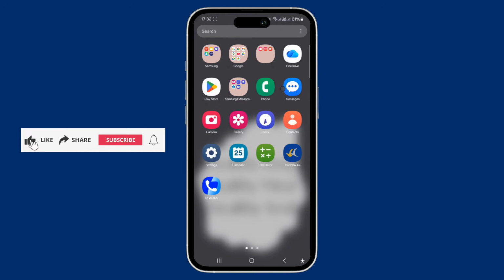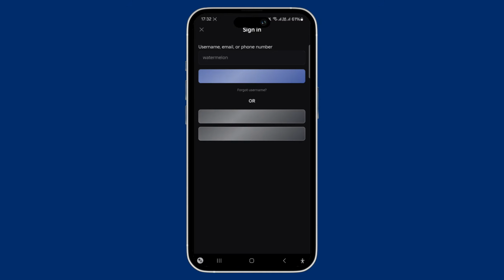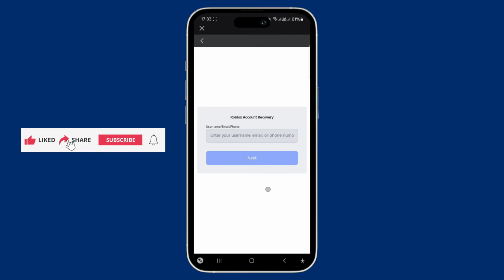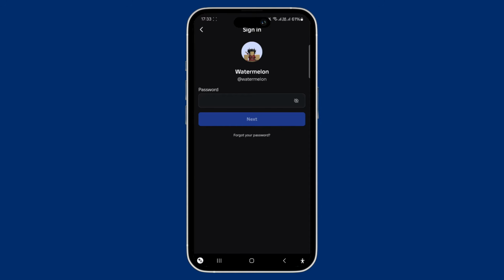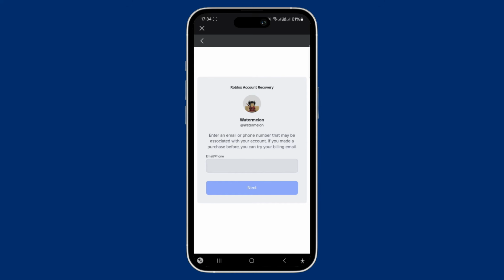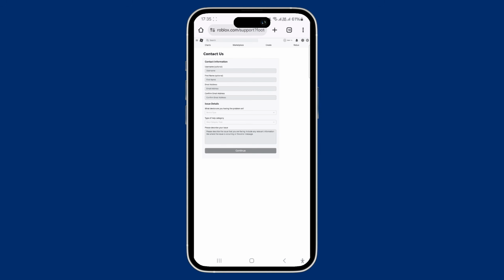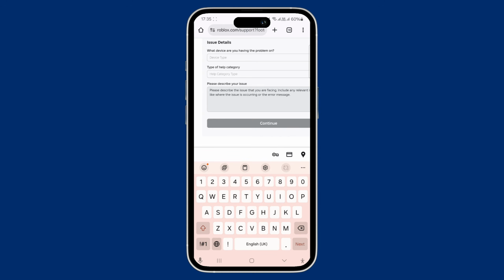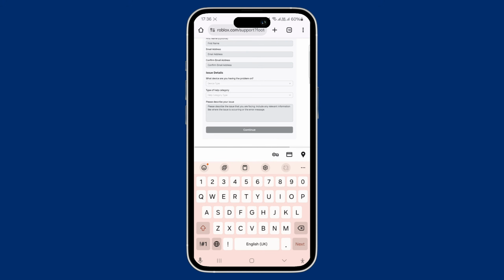How To Recover Roblox Account Without Email Or Password - Full Guide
Lost access to your Roblox account and don’t have your email or password? 😰 Don’t worry! This complete 2025 recovery guide will show you how to recover your Roblox account without email or password in the easiest and most effective way.

In this step-by-step tutorial, you’ll learn:
✅ How to recover a Roblox account without email
✅ How to regain access if you forgot your password
✅ How to contact Roblox support for manual account recovery
✅ What info you need to provide to verify your account ownership
✅ Tips to secure your Roblox account after recovery

This guide is perfect for players who lost access due to forgotten emails, hacked accounts, or device changes.

📌 Chapters:
⏱ 0:00 - Introduction
⏱ 0:15 - How To Recover Roblox Account Without Email Or Password